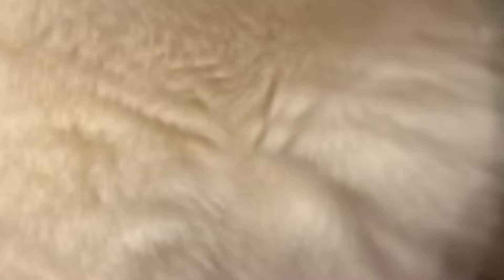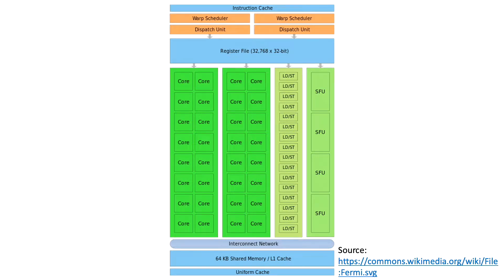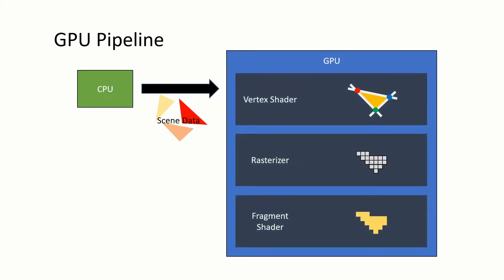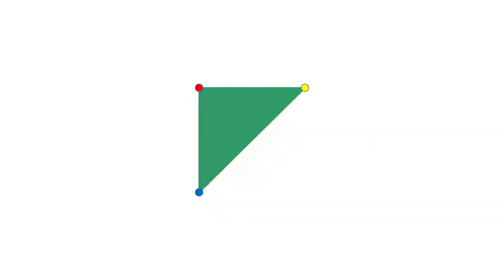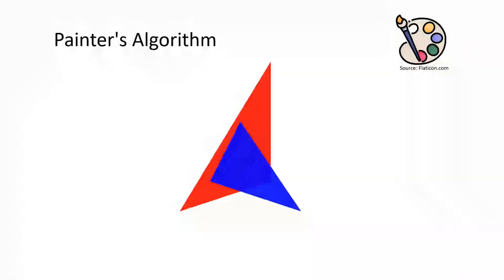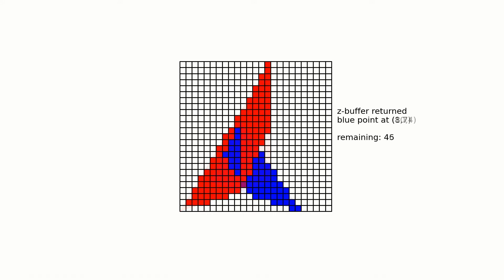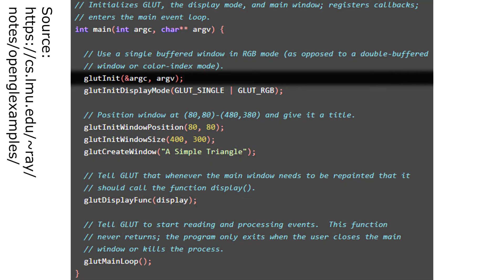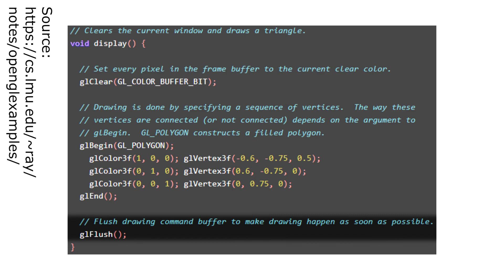GPUs in 5 minutes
A 5 minute course on GPUs.